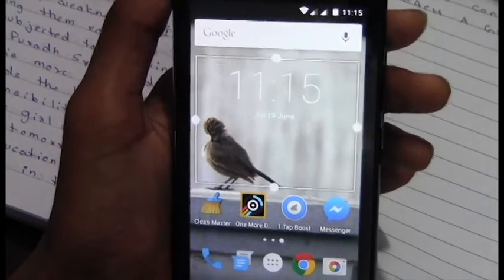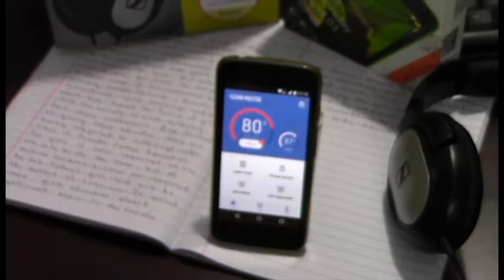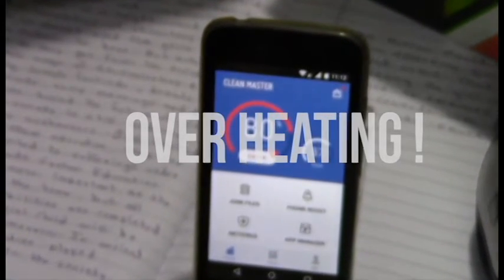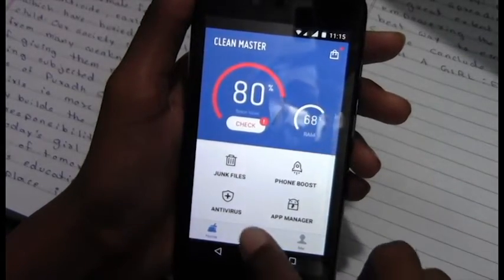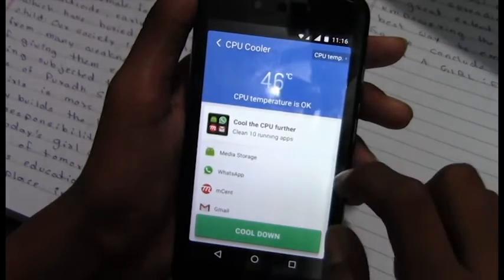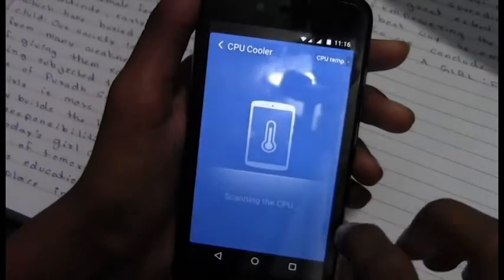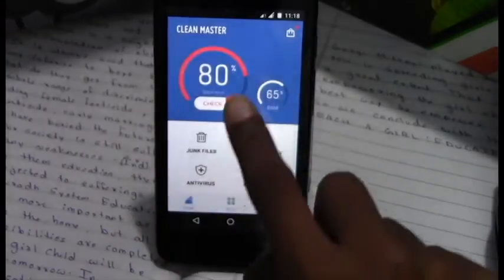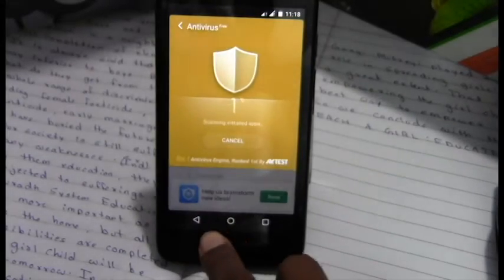How to fix heating issue on android devices ( Yureka / Yuphoria / Mi4i / Redmii 1s / redmi 2 / Mi4 )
This video tells you how to stop your android device from over-heating !